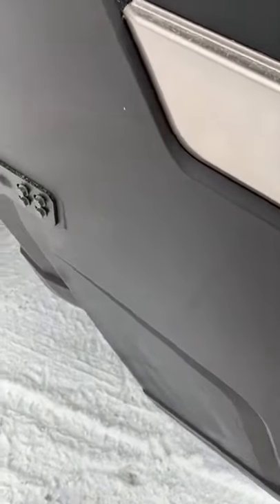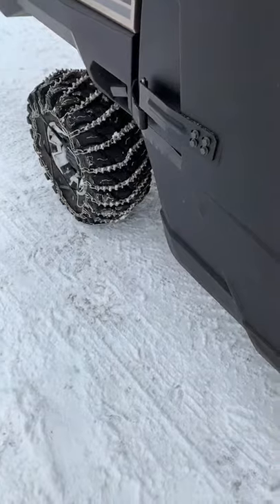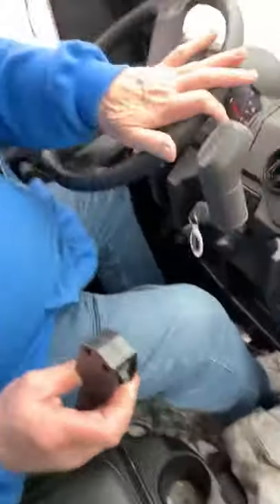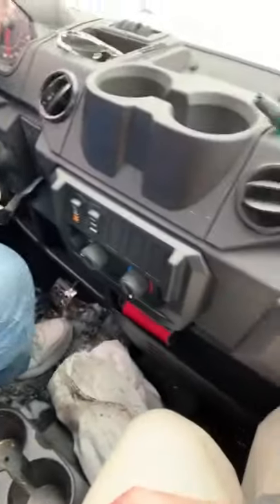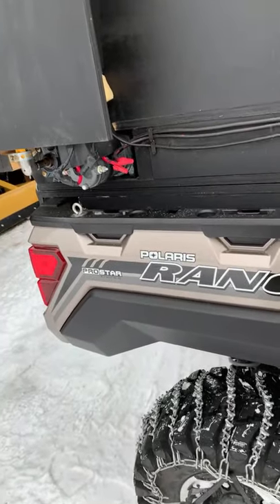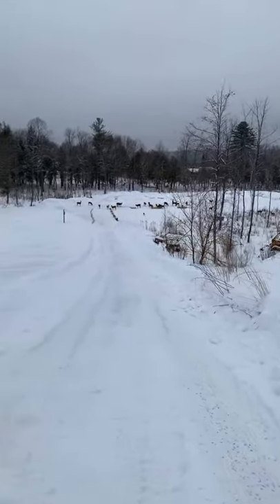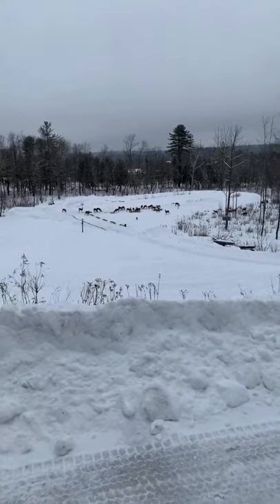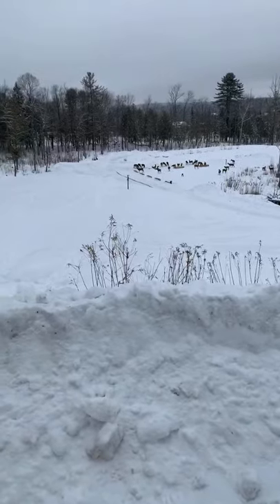Oatmobile feeder system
A little more video on the feeder system.
Sorry I had my phone on Portrait mode not Landscape.